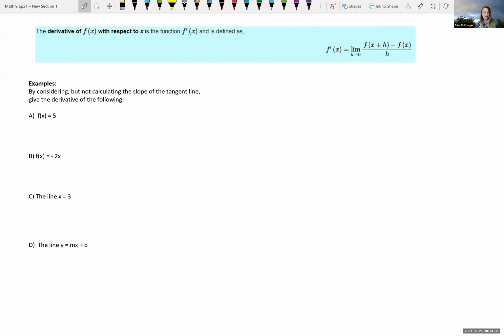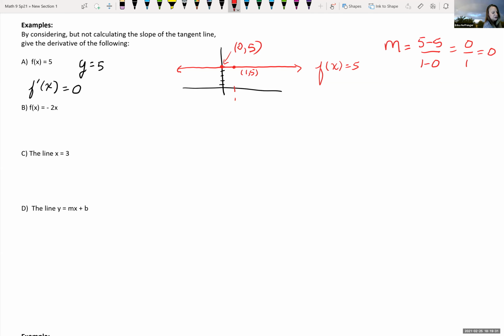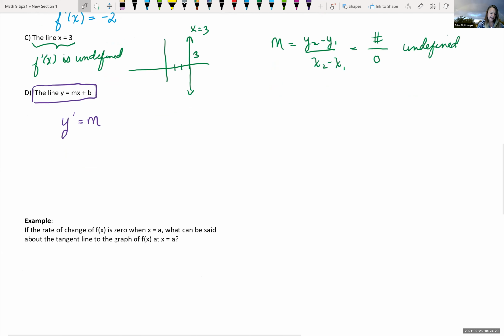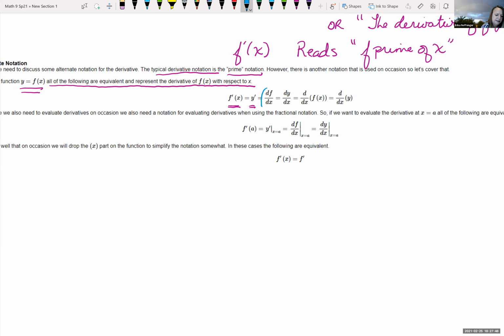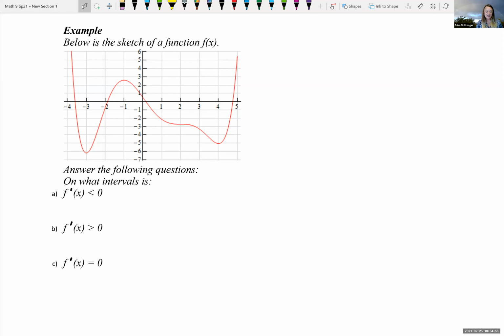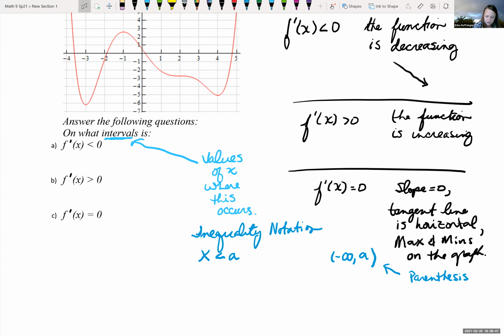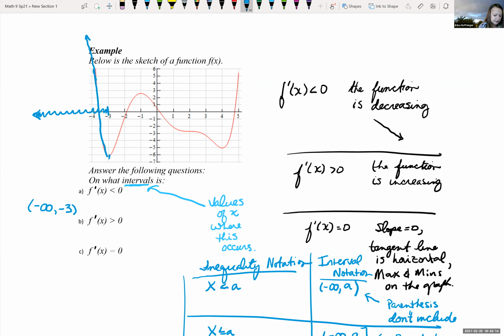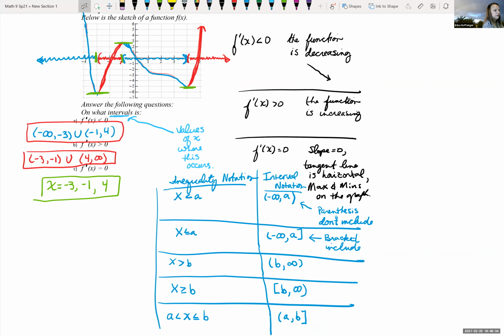Interpretation of the Derivative and the Graph of a Function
Preparing to start sketching the derivative of f(x) given the graph of the f(x).
Analyzing Graphs of Functions and their Derivative Function